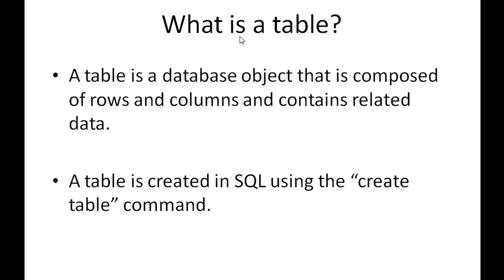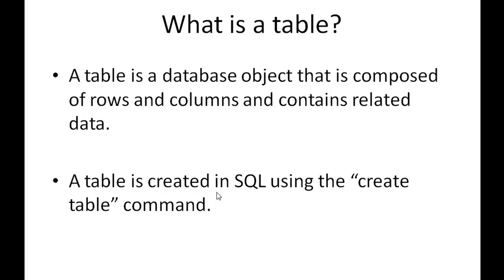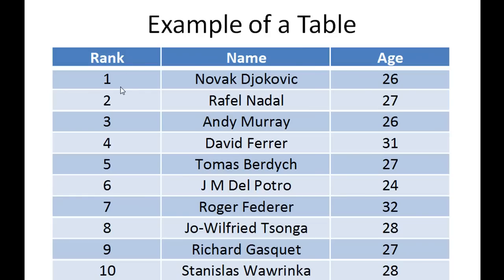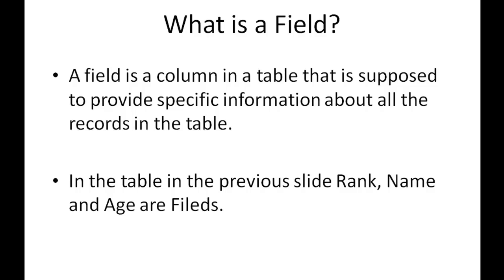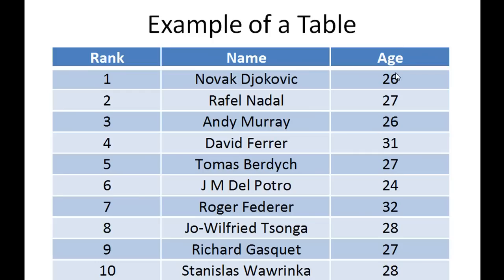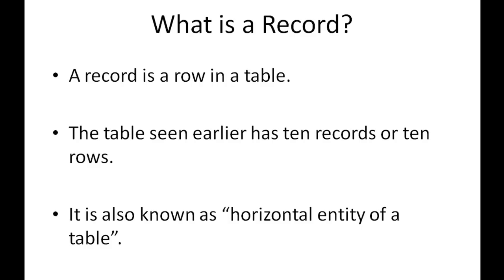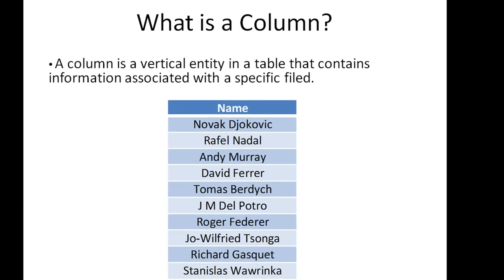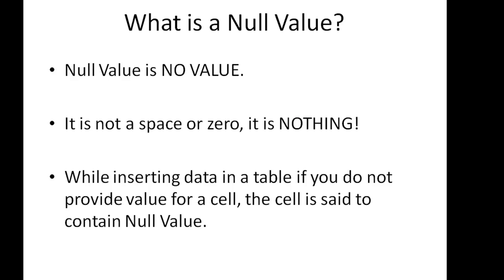SQL Tutorial - 4: Things You Need To Know About Tables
In this tutorial we will talk about tables, rows and columns, records and fields and NULL Values.